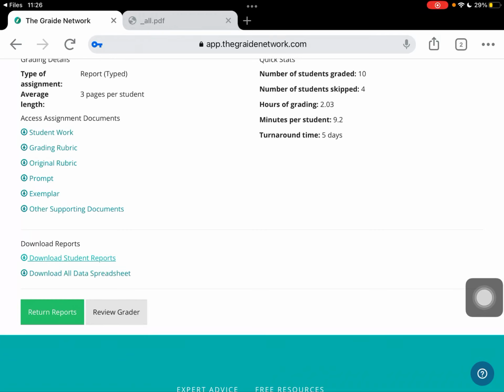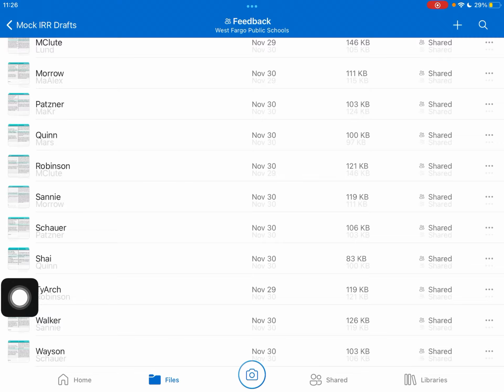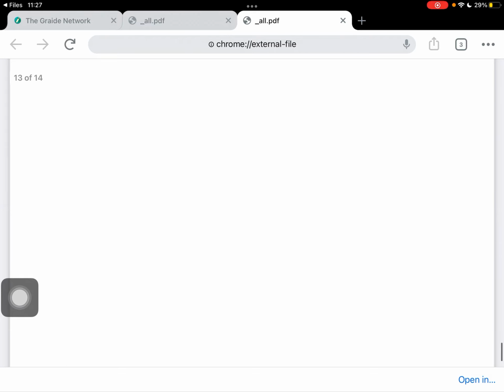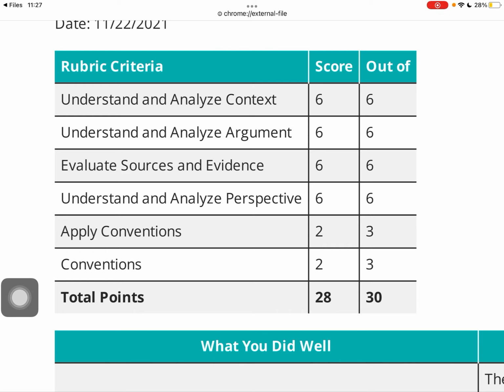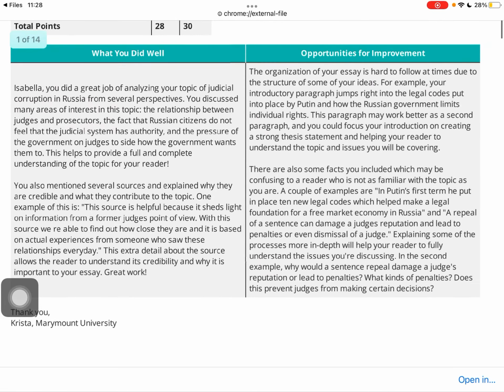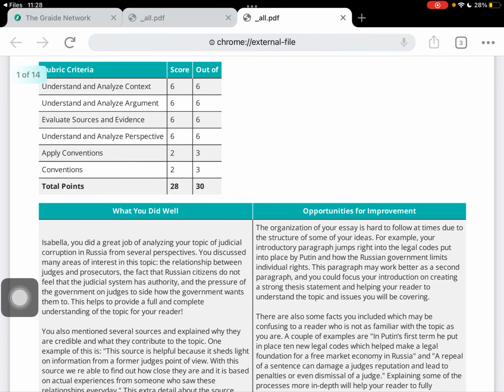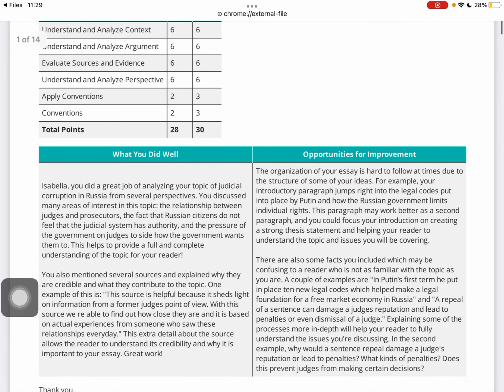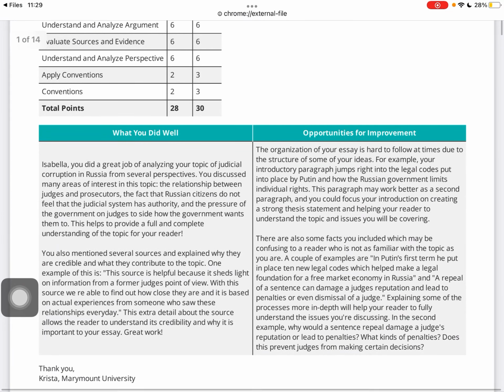Teachers: How to Use Student Specific Feedback